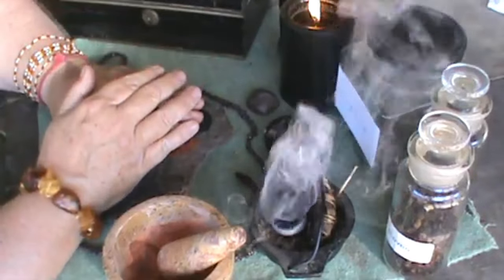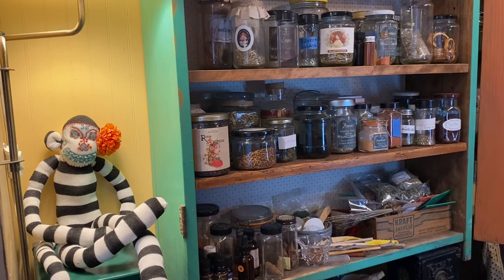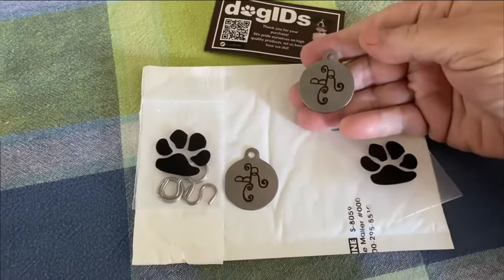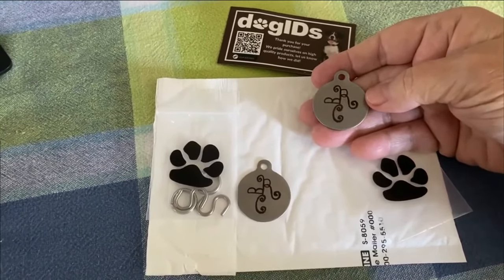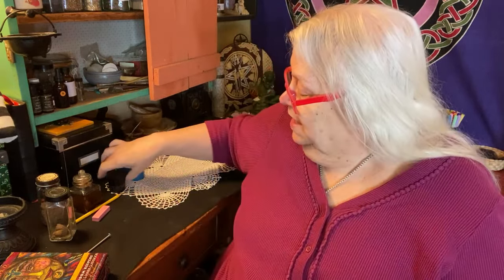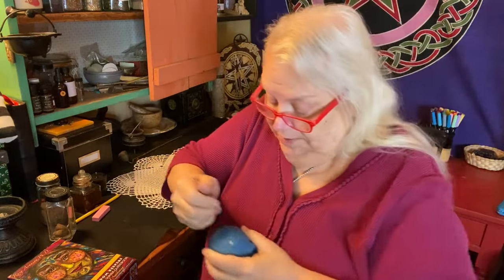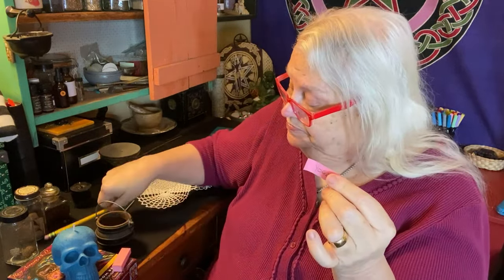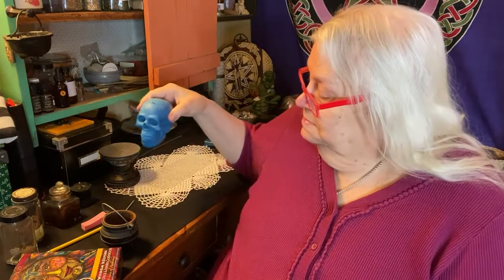6 Essential Steps for Casting Successful Spells: Learn how to craft spells that work!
In this video, I will outline my 6 Essential Steps for Casting Successful Spells, and take you through the process I use when creating spells that work.  Watch me create and cast a special Healing Spell.

Timestamps:
0:00 6 Essential Steps for Casting Successful Spells
05:18 Step #1: Only cast spells you know will work
09:36 Step #2: Be clear with the intention of your spell
13:47 Step #3: Personalize your spell
16:17 Step #4: Select your tools carefully to help your spell succeed
32:21 Step #5: Remember to release your spell -- and your expectations with it
33:48 Step #6: Fortify your spell (or repeat it) as needed.

Fountain of Belief, Hampus Naeselius
May You Have, Bonnie Grace
Peace in the Realm, Bonnie Grace